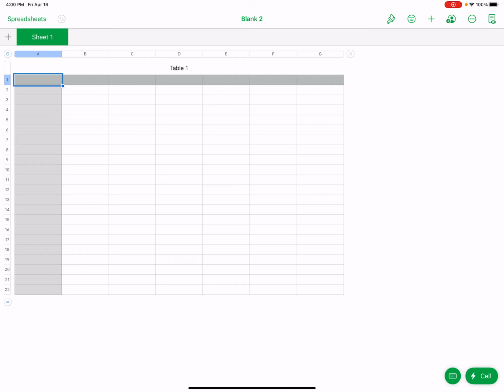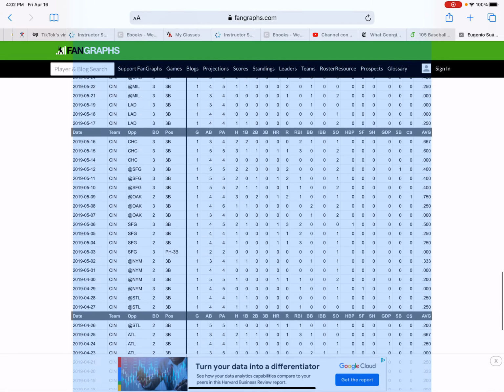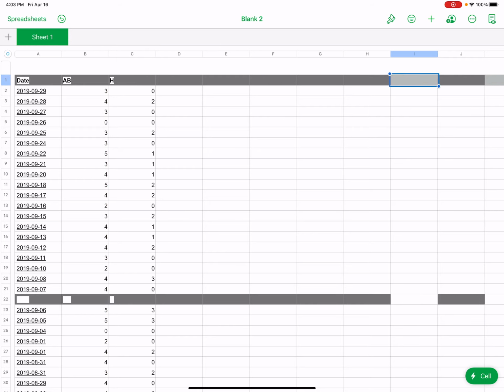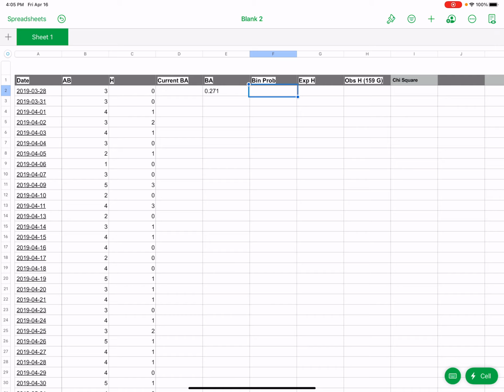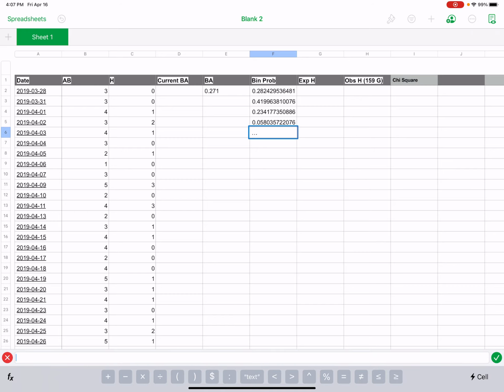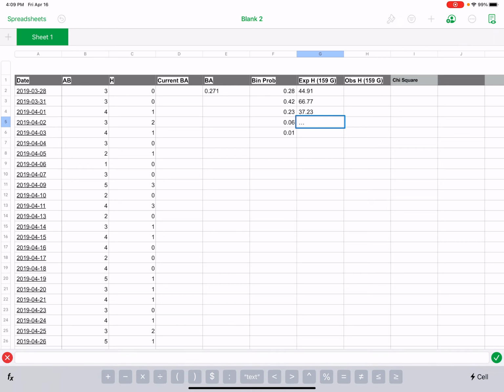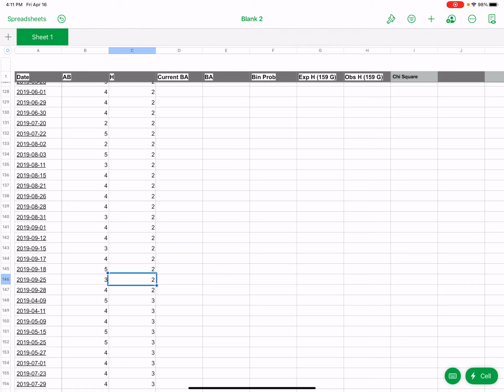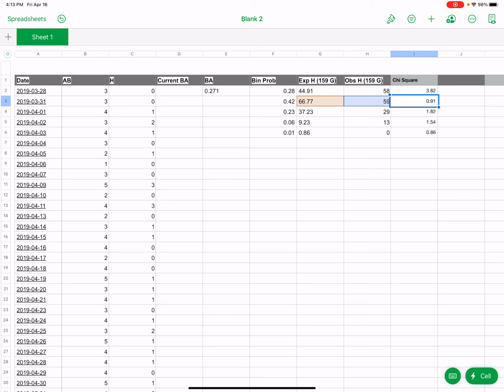Binomial Distribution Project: Hit Distribution Using Batting Average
We predict and observe a hitter’s hit distribution during the 2019 baseball season using their batting average for that season. We use chi square to measure the accuracy of our predictions.